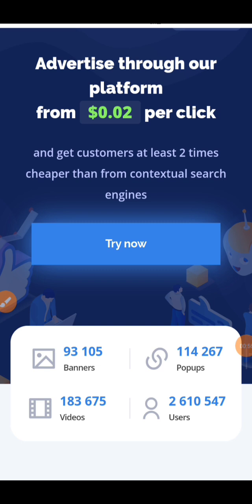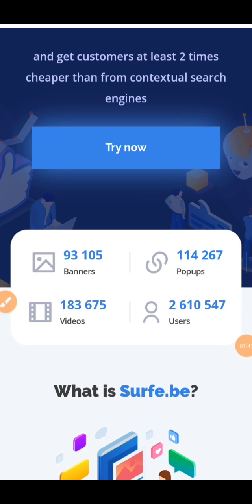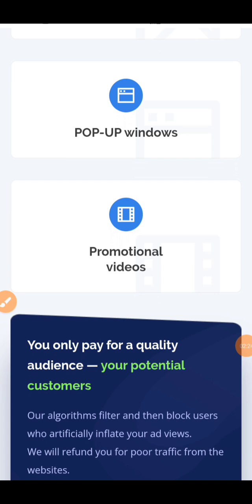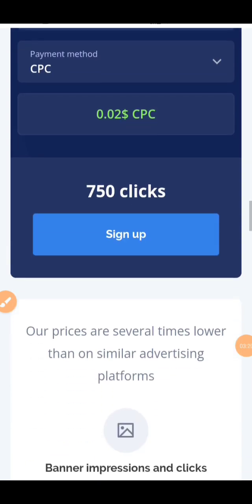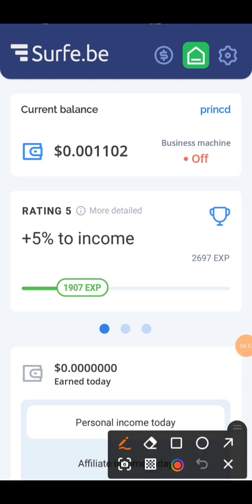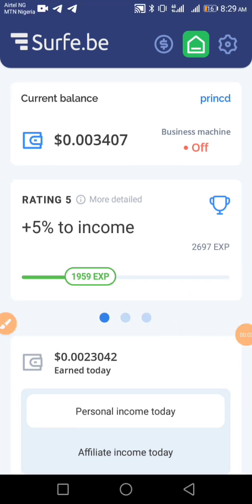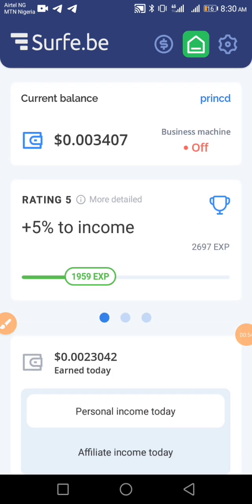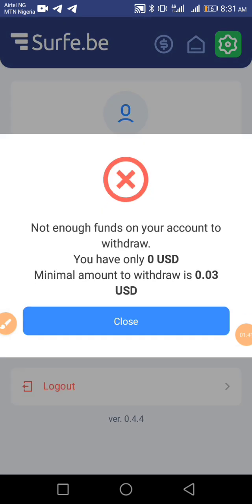Make $10 Daily Watching YouTube Videos-Make money online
i shared with you how to make money online watching videos using your smartphone and data connection.